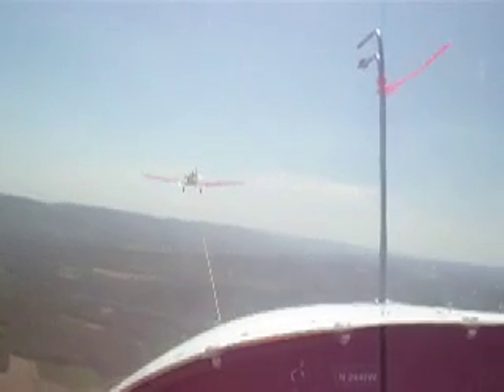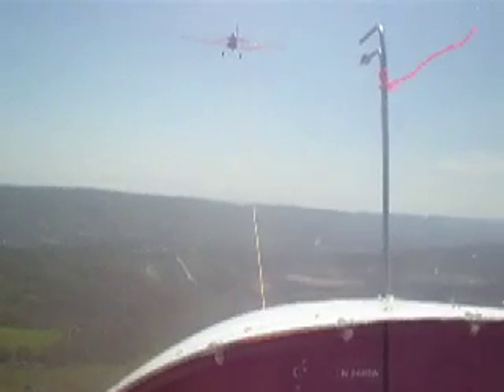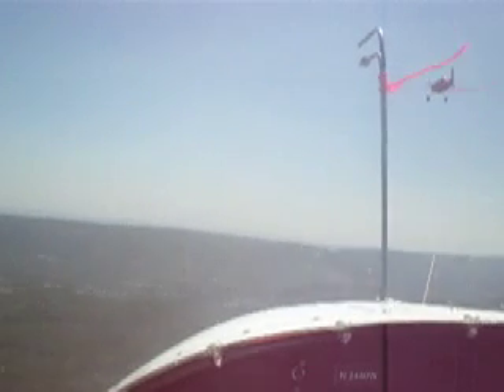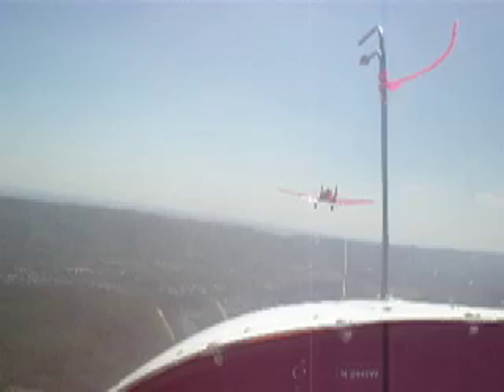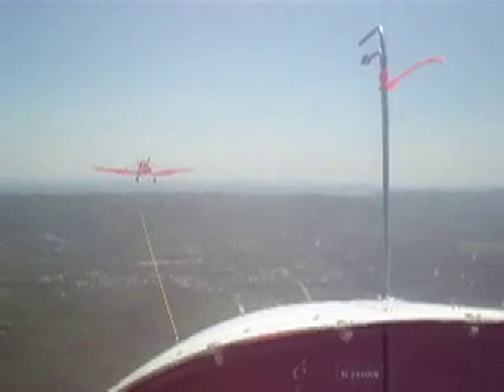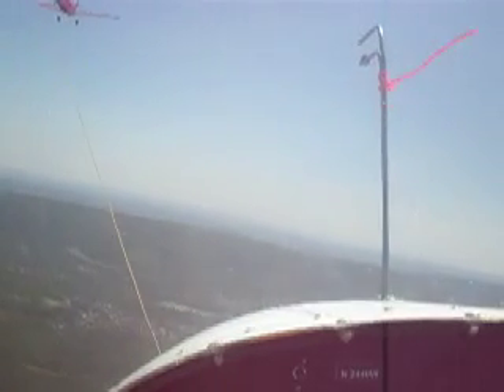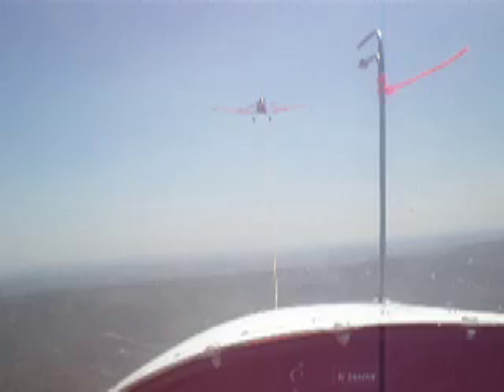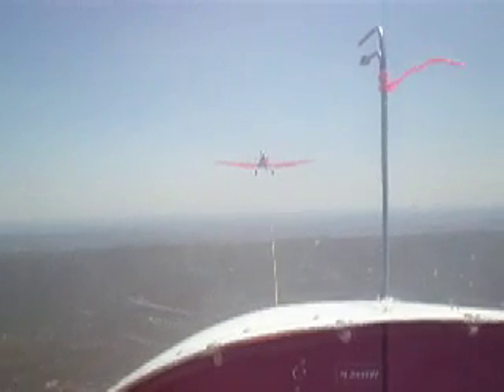"Boxing the wake" at Beltzville Airport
Instructor Randy Rickert and a student maneuver around the Tow Planes "Burble" of air on tow